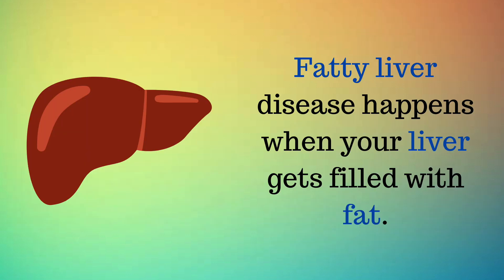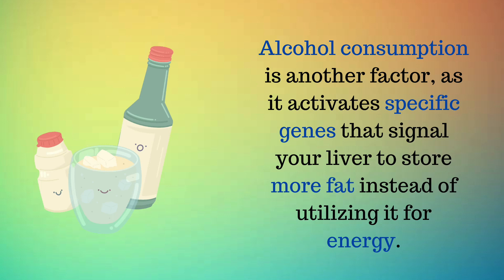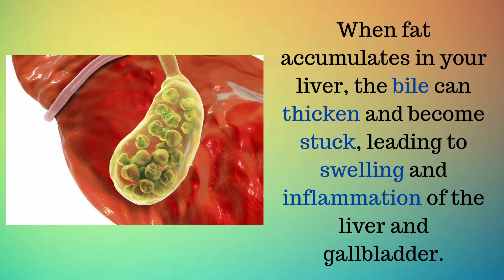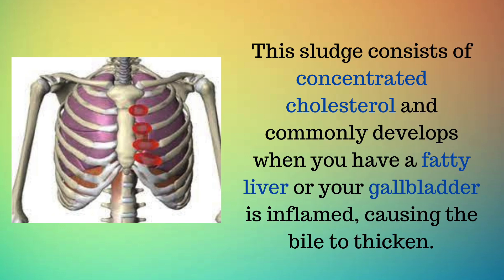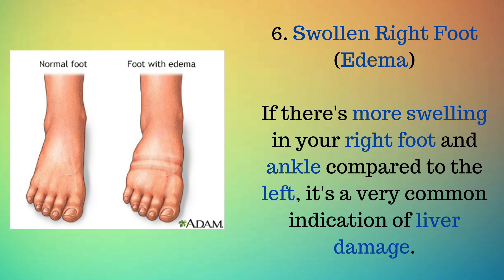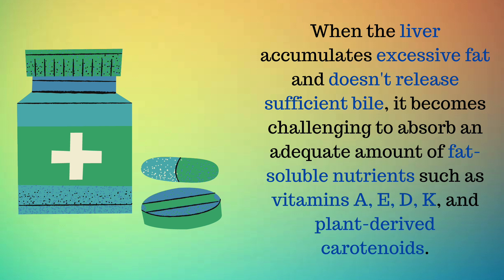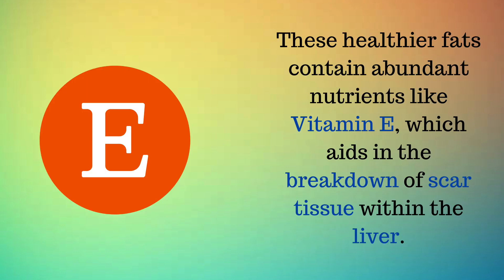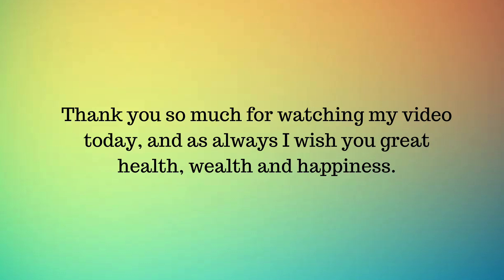8 Signs You Have A FATTY LIVER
8 Indications of Fatty Liver Disease.

Fatty liver disease is a medical ailment characterized by the accumulation of fatty deposits in the liver, stemming from unhealthy dietary and lifestyle choices.

This gives rise to an increased vulnerability to conditions such as diabetes, abdominal adiposity, renal impairment, elevated blood pressure, myocardial infarctions, and problems with the gallbladder.

Regrettably, the initial manifestations of fatty liver may not always manifest in blood tests, as the body maintains equilibrium in its liver enzymes until the harm escalates to a more perilous level.

Consequently, today we will examine the primary 8 premature symptoms of fatty liver disease that necessitate attention. By promptly recognizing these indications, you can initiate lifestyle adjustments that facilitate the complete rejuvenation and recuperation of your liver from existing damage.